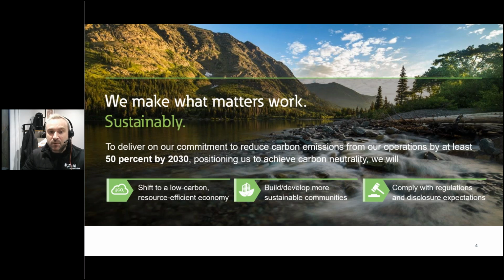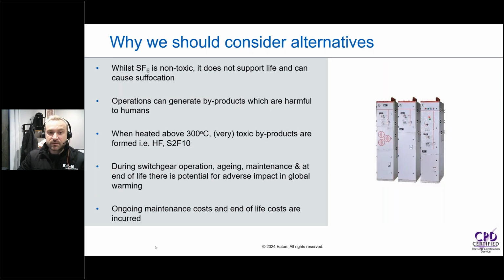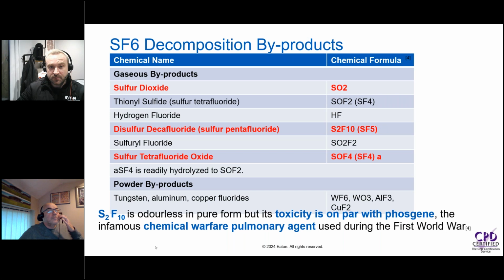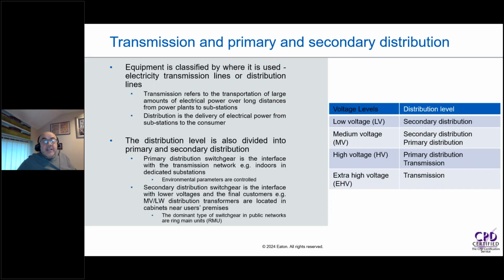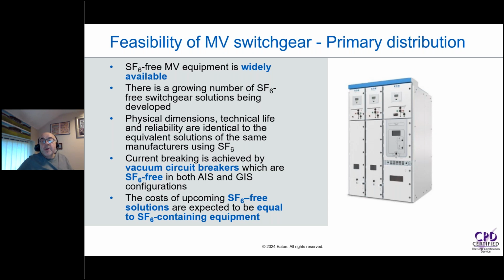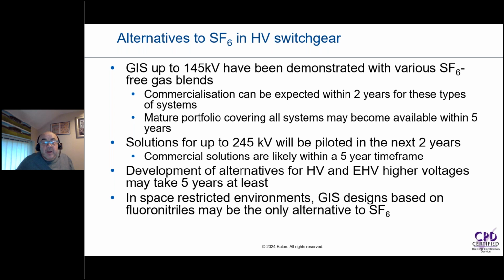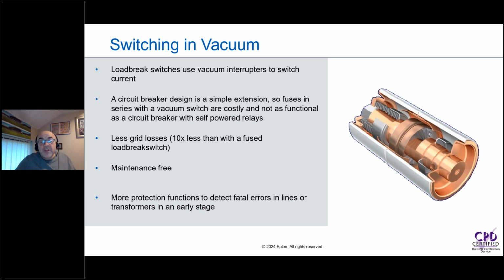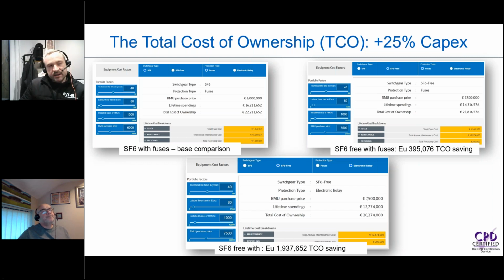ECA Learning Zone | The benefits of SF6 free switchgear, with Eaton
The prohibition on SF6 in industrial uses now includes medium voltage (MV) switchgear, which could impact the work of many electrical contractors.

This is a significant opportunity for the battle against climate change and presents new commercial opportunities for contractors. In this webinar from ECA Commercial Associate Eaton, we review alternatives to SF6 and the benefits not only for our planet but for businesses and employees.

The session is followed by an audience Q&A session.